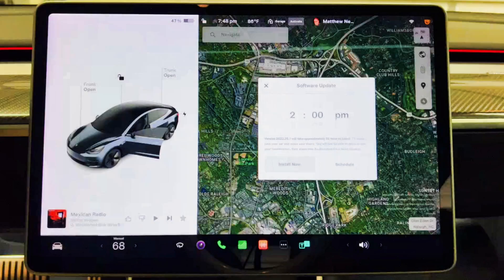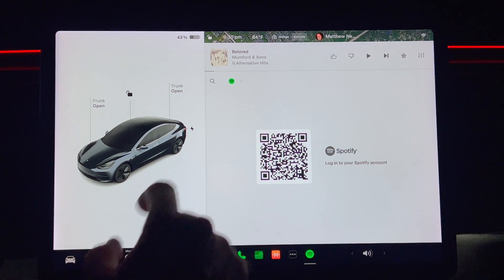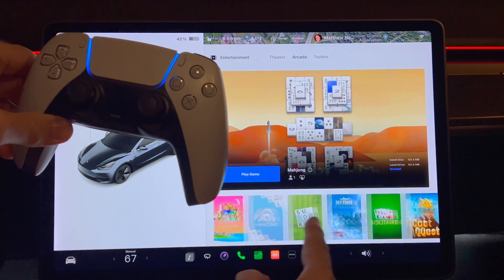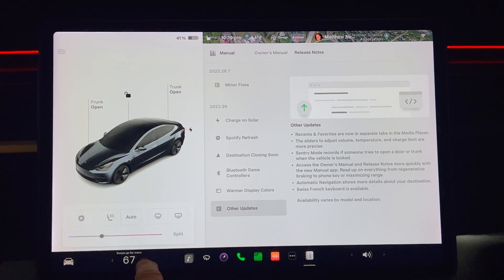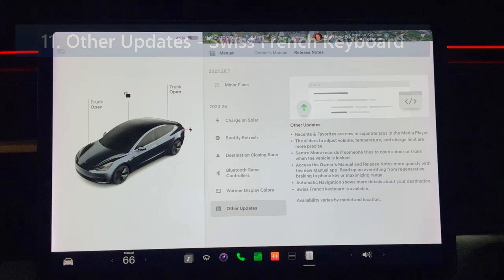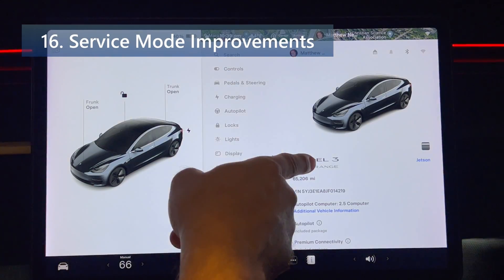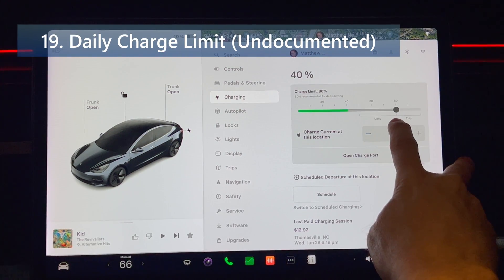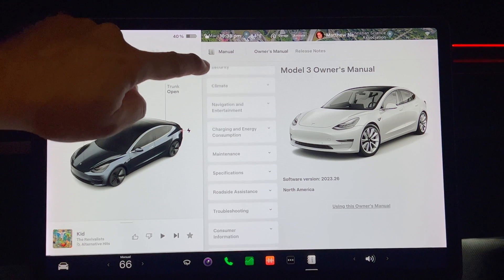Tesla Model 3/Y - Software Update 2023.26.7 / 2023.26.8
Today I am going to look at the Tesla system software update 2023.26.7 and will cover the 14 official items along with 5 undocumented changes for a total of 19. These updates are also part of update 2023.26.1, 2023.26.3, and 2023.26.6 as well as newer 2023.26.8 updates.

Thanks to notateslaapp.com for the undocumented features.

► TIMESTAMPS
0:00 Intro
0:42 1 Charge On Solar
1:33 2 Spotify Refresh
2:00 3 Destination Closing Soon
2:26 4 Bluetooth Game Controllers
4:30 5 Warmer Display Colors
4:59 6 Recents & Favorites
5:15 7 Sliders
5:32 8 Sentry Mode
5:51 9 Updated Manual App
6:30 10 Automatic Navigation Improvements
7:15 11 Swiss French keyboard is available
7:22 12 Automatic Headlights
7:46 13 Camera View on Tesla App
8:23 14 Vampire Survivors Game
8:51 15 Improved Phone Calls (Undocumented)
9:10 16 Service Mode Improvements (Undocumented)
10:00 17 Supercharging Details (Undocumented)
10;36 18 Updated Apps Badge (Undocumented)
11:00 19 Daily Charge Limit (Undocumented)
12:01 Conclusion

96%